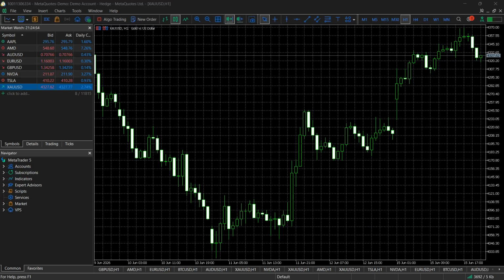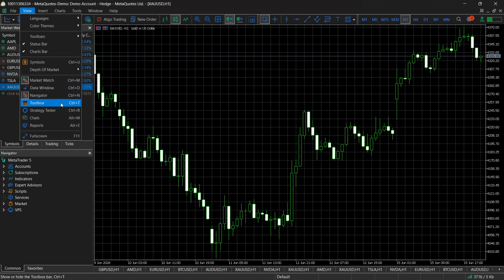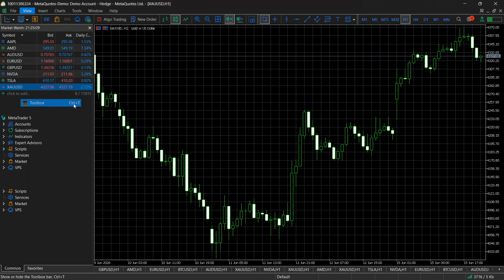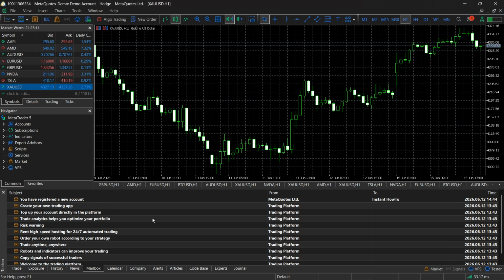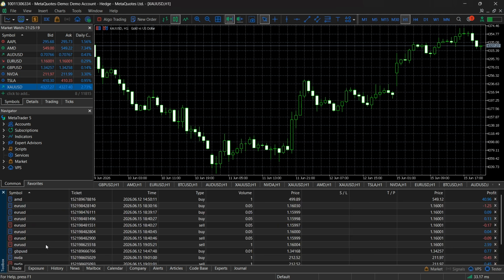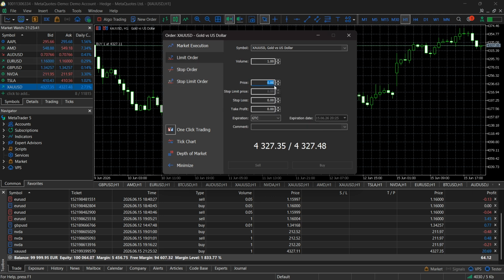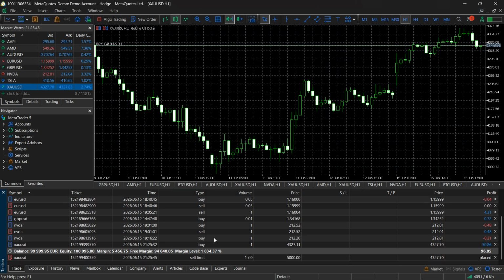How To VIEW OPEN TRADES On MT5 (QUICK & EASY) 2026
In this video, I'll show you how to view open trades on mt5 pc. This is a full guide on how to access and monitor your active trades in the MT5 platform in 2026. In case you've been trying to see your open trades on MT5, this is the video you need to see!